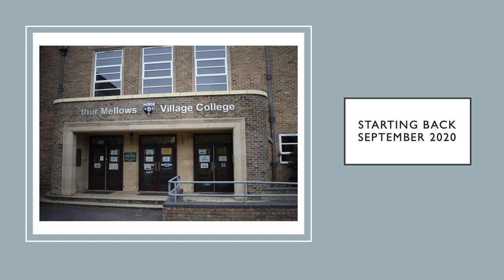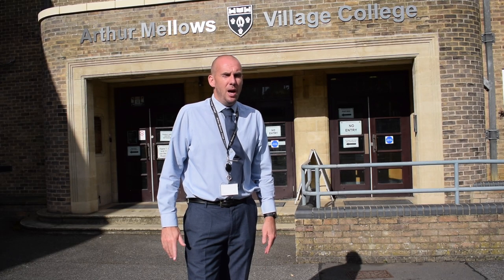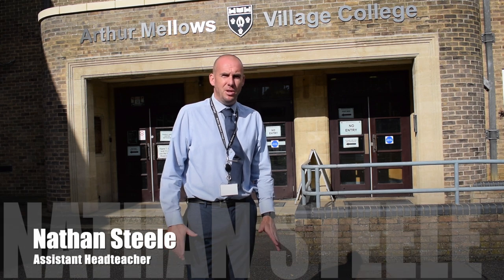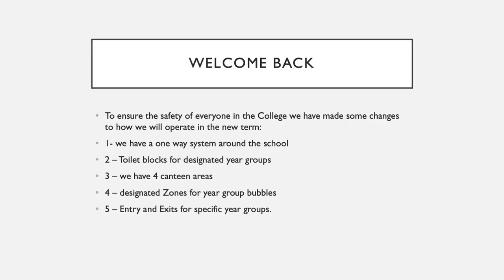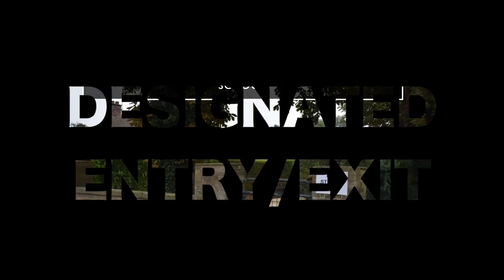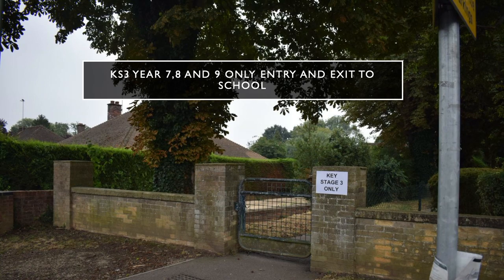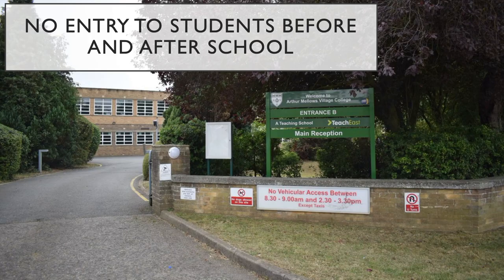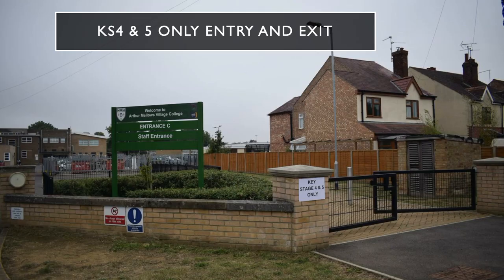Return to AMVC September 2020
This video is about returning to AMVC in September 2020.
Information for students, staff and parents, as well as the wider community